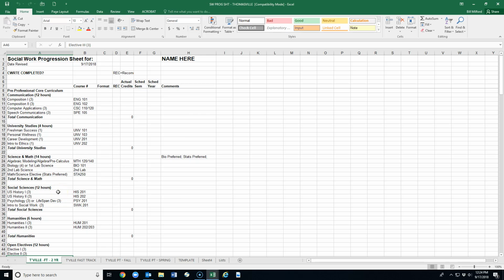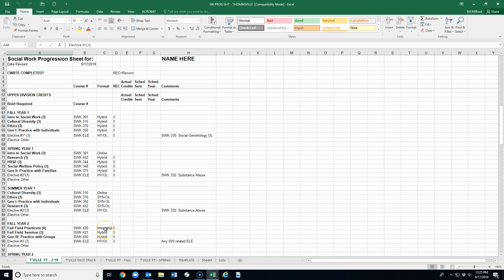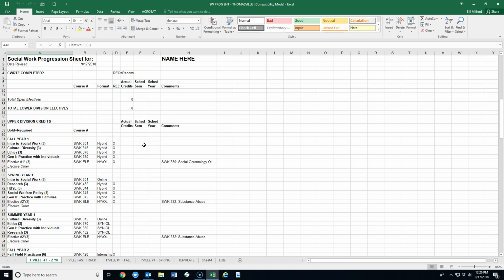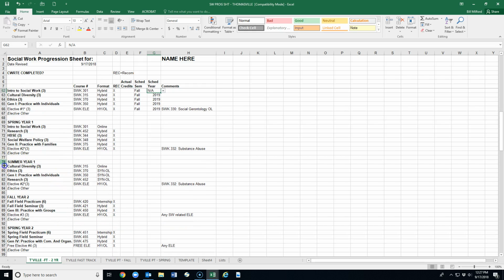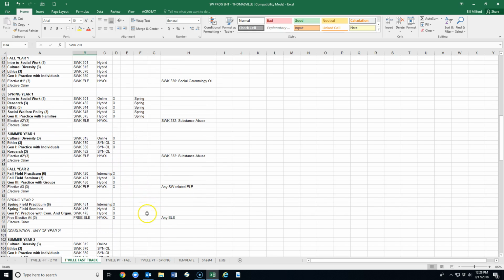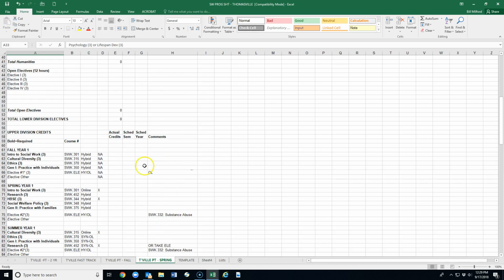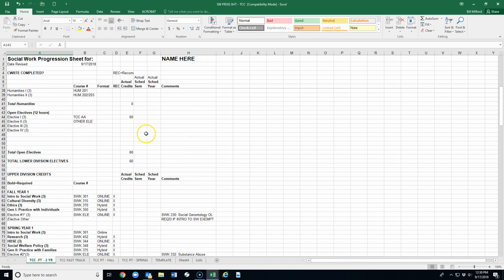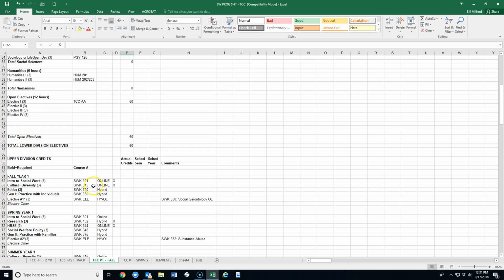Describing Revised Progression Sheets.